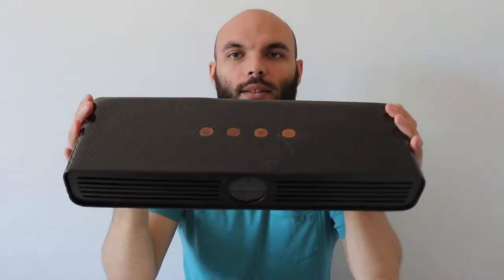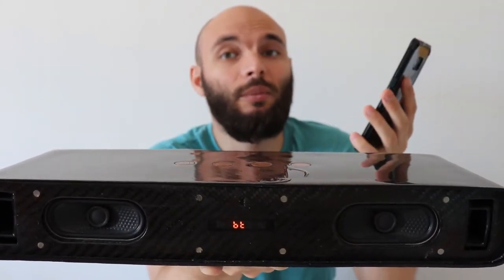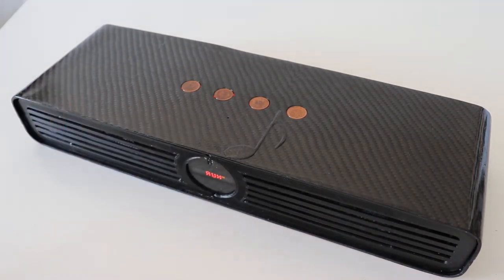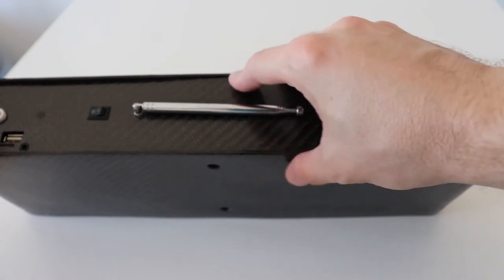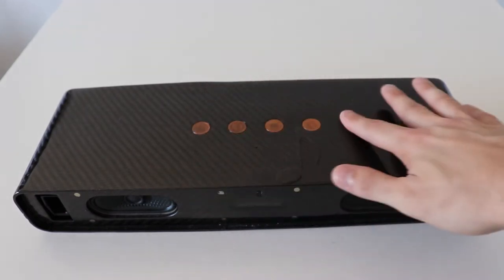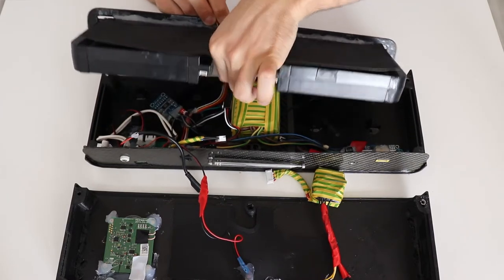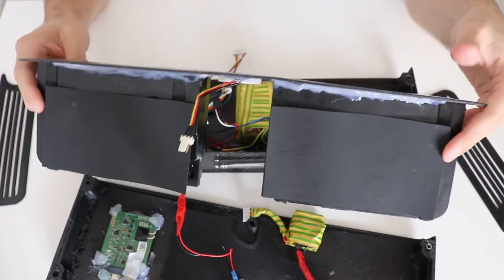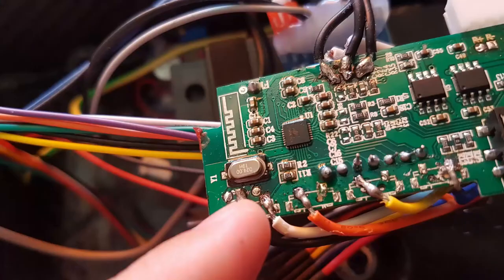the boombar - DIY bluetooth speaker/boombox/soundbar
Here are the links for the components I've used in this build:
---USB Type C PD module:
*US :

---Bluetooth Amplifier Board Stereo MP3 Decoder FM radio
*US :

---Ttp223 touch buttons
*US :

---tpa3116 audio amplifier
*US :

---DC DC step up step down CC CV - make sure you get the CC one to properly charge the 18650 cells
*US :

---Battery Management System (BMS)
*US :

---dc-dc step up boost converter
*US :

---18650 cells

---Epoxy Resin
*US :